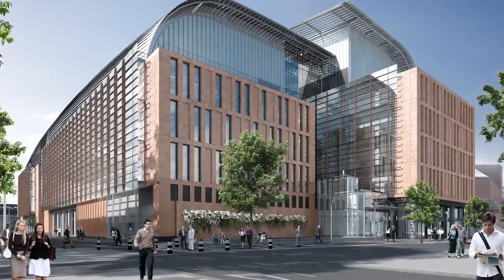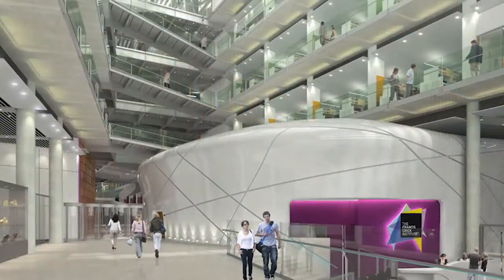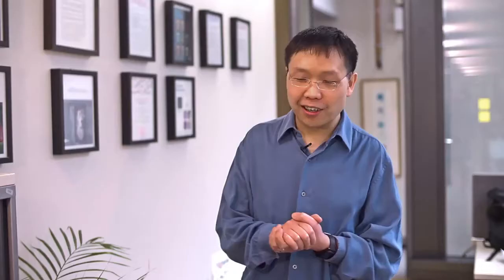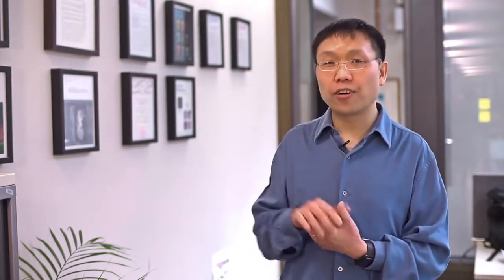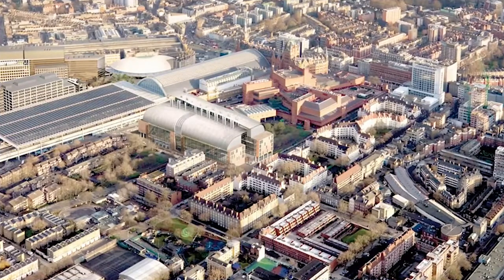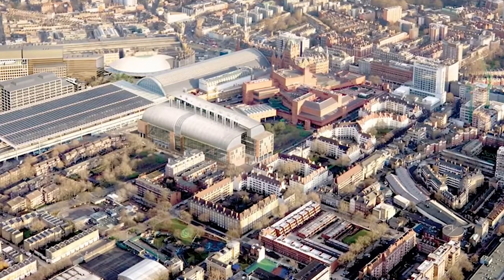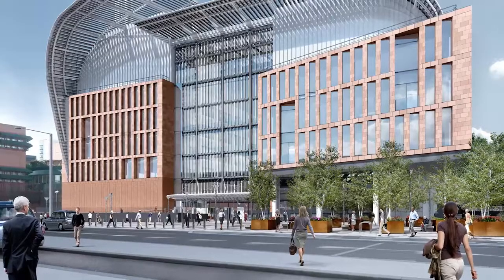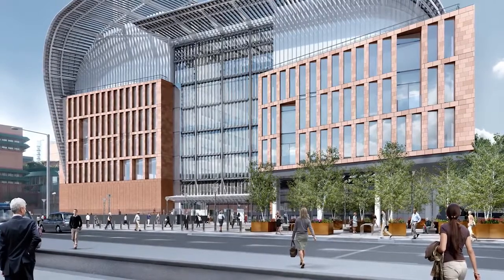The Francis Crick Institute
Get to know the biggest biomedical research facility in Europe under a single roof with open access. It is a collaboration of six institutes: Medical Research Council (MRC), Cancer Research UK, Wellcome, UCL (University College London), Imperial College London and King's College London.